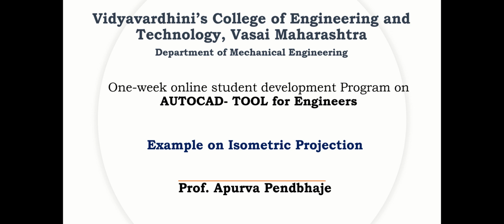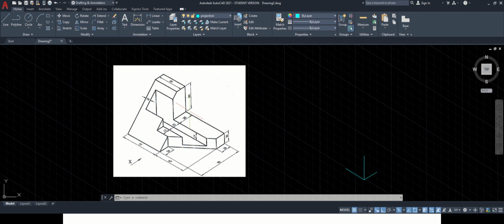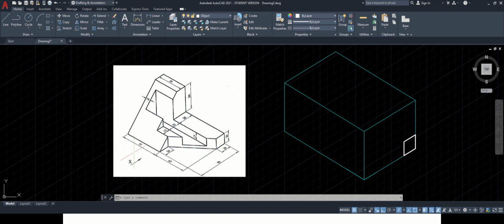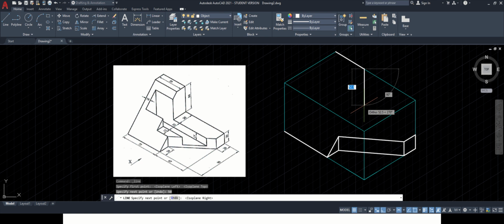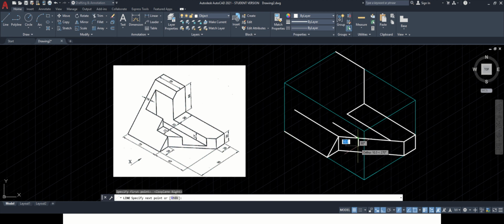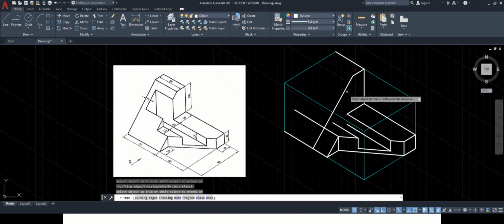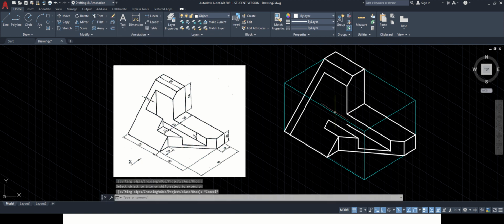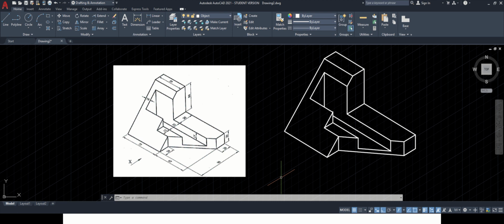EXAMPLE ON ISOMETRIC PROJECTION IN 2D CAD